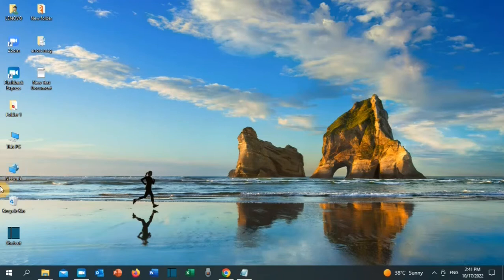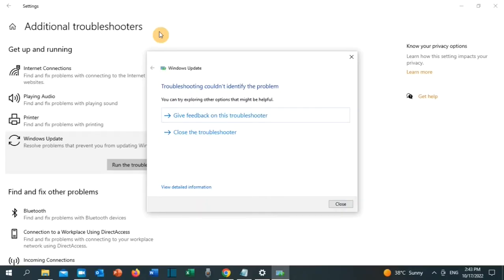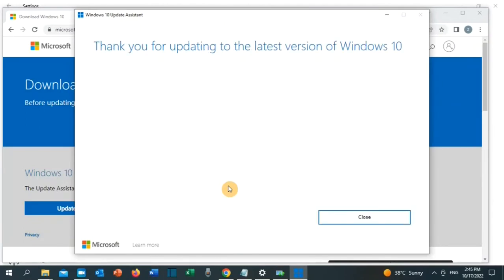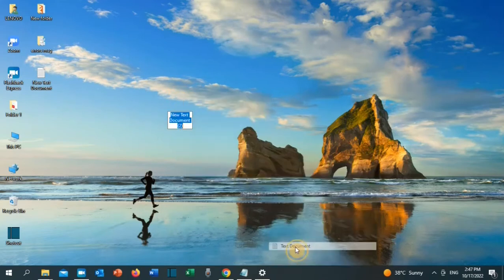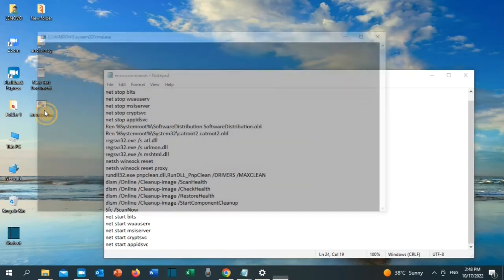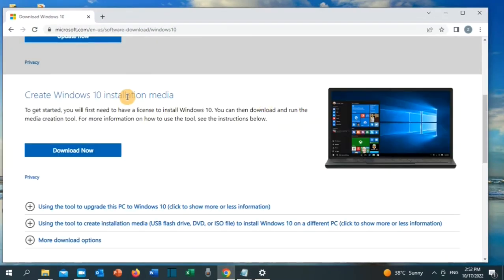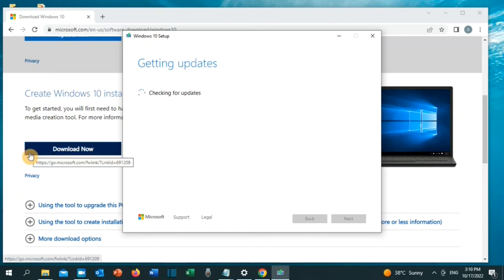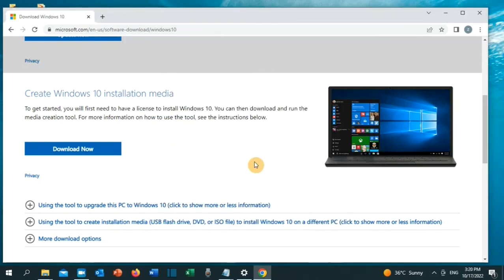Fix Windows Update KB5018410 Not Installing/Downloading On Windows 10